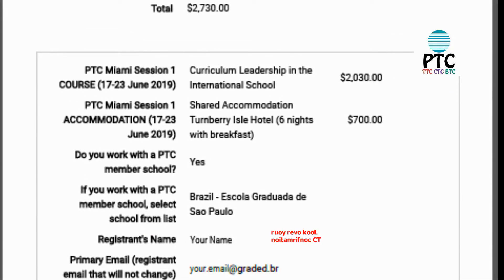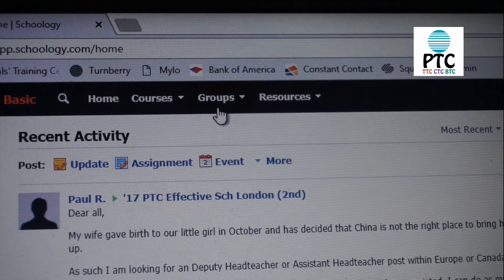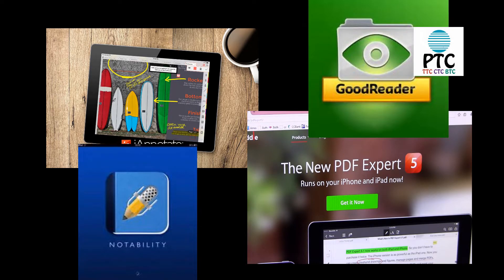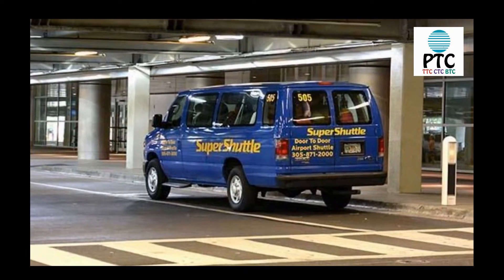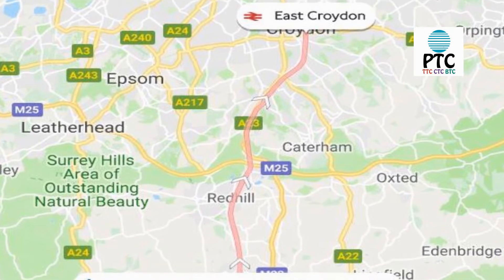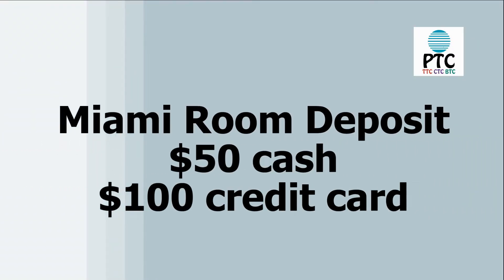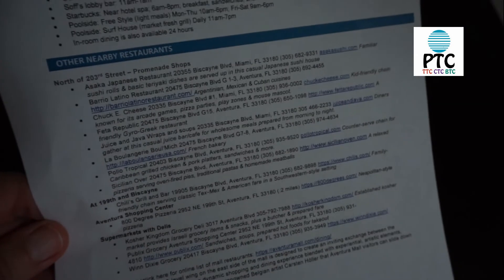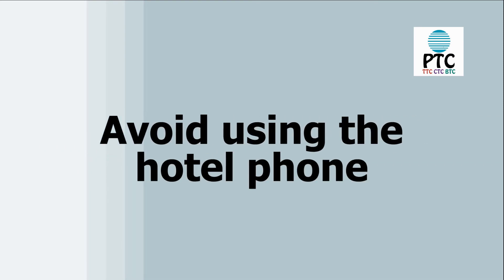2019 TC registrant video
Learn everything you need to know to get ready for your TC 2019 course.